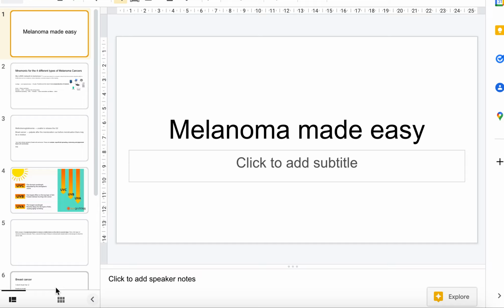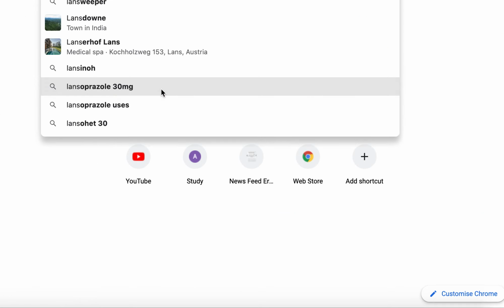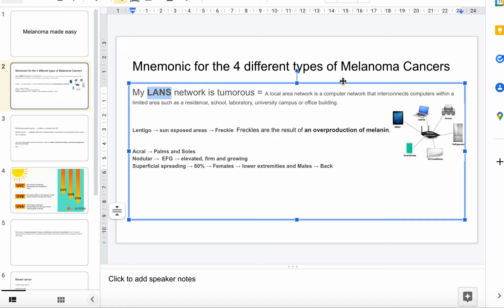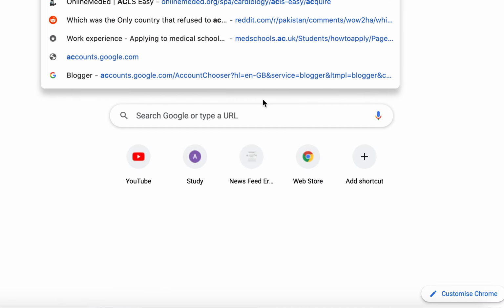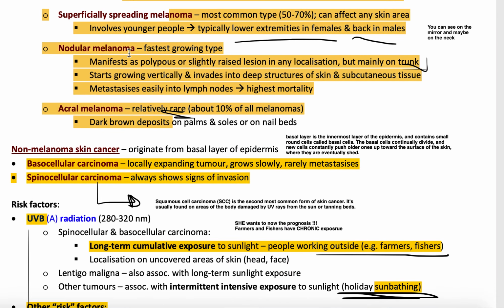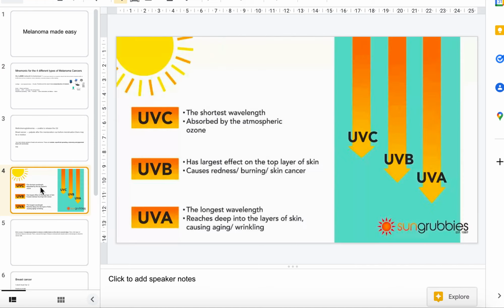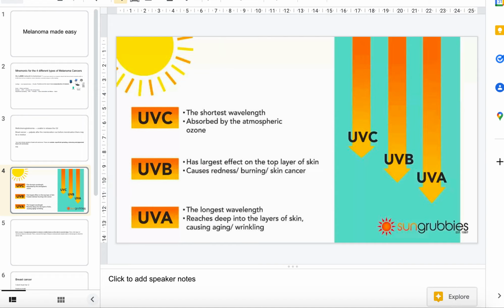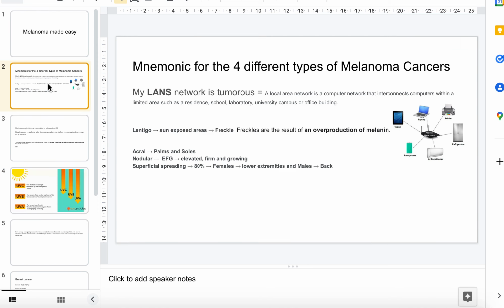Melanoma MNEMONIC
Hey guys here is a nice video for the Melanoma Mnemonics in its different subtypes.

I hope you guys enjoy and benefit from this :)